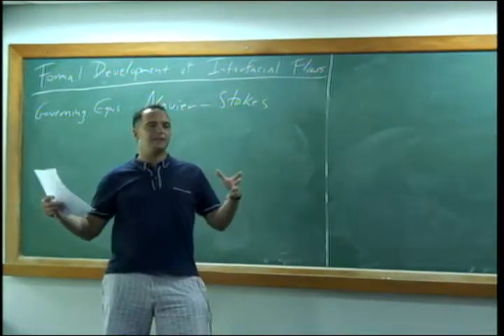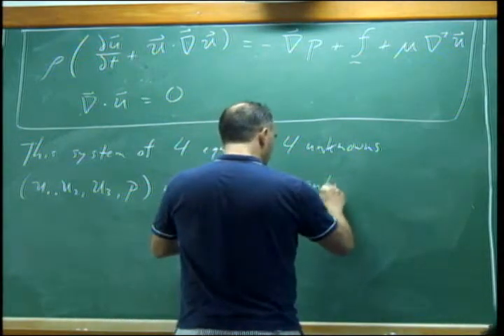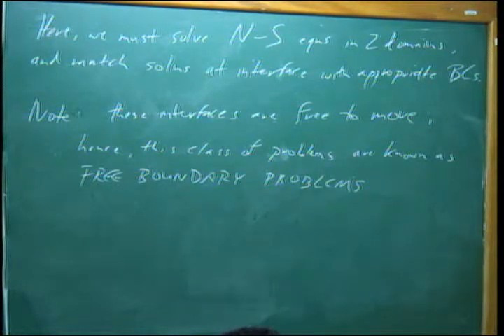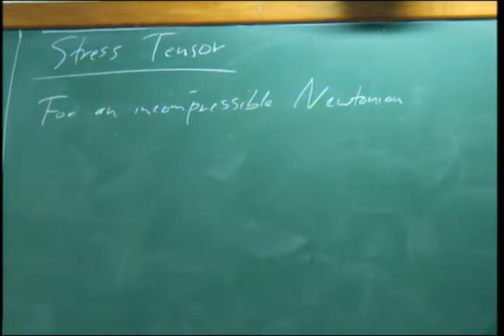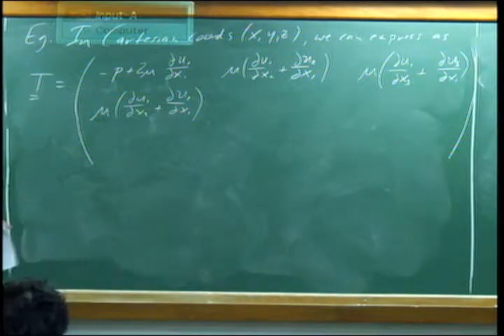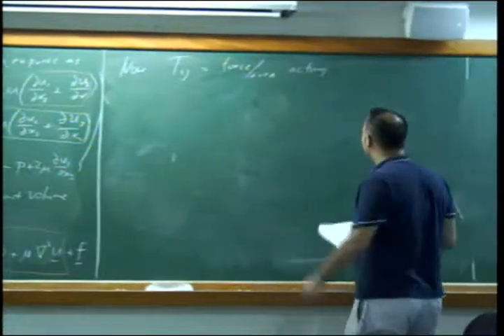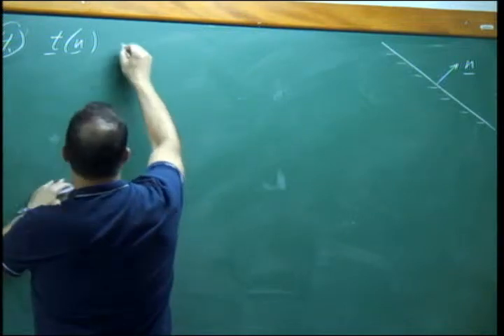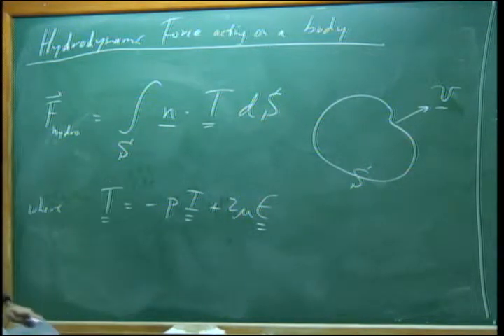mestrado2012 interfacial 09012012 04 p1